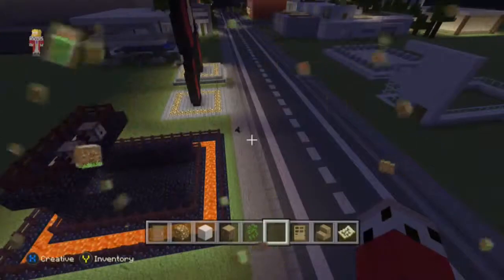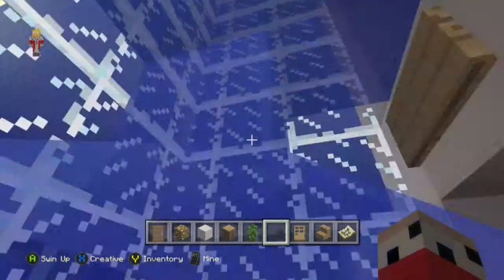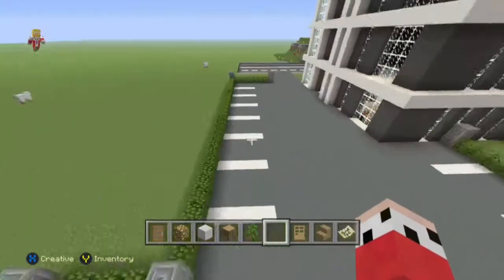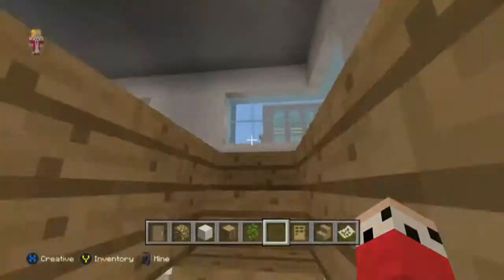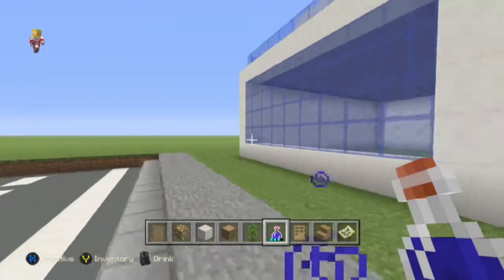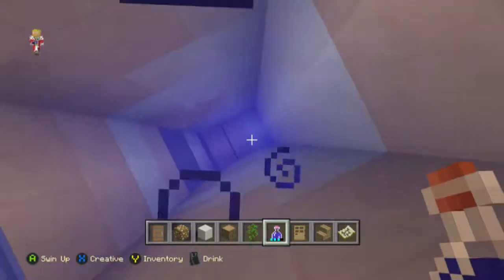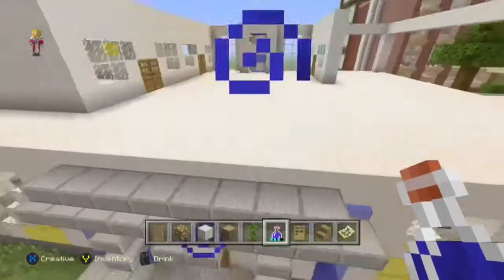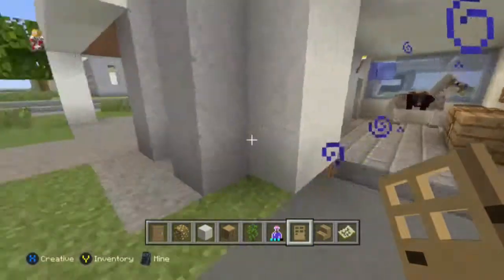Online Worlds - Dnice201354 City in Minecraft (Unfinished)